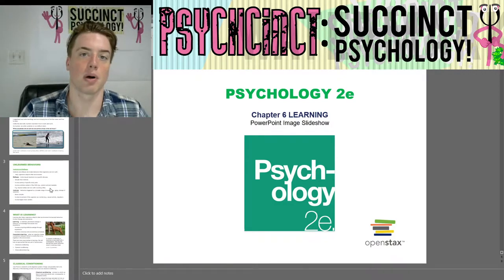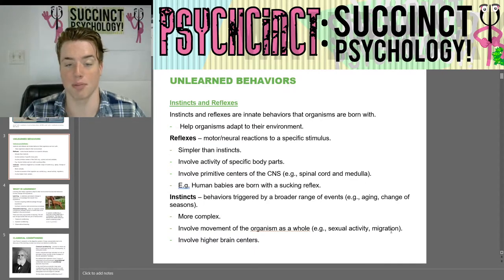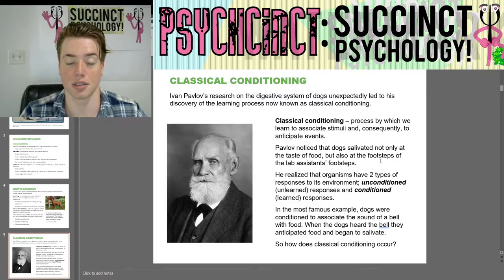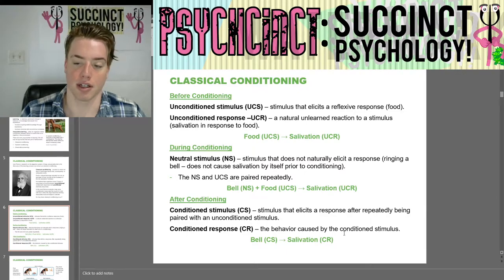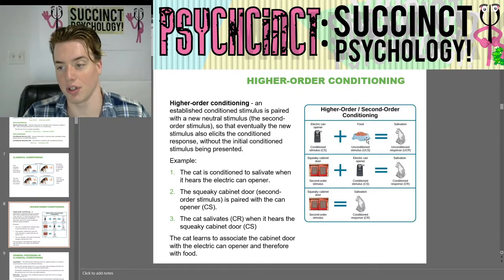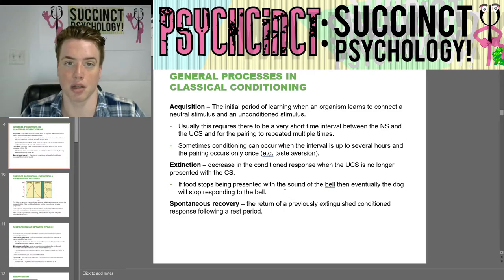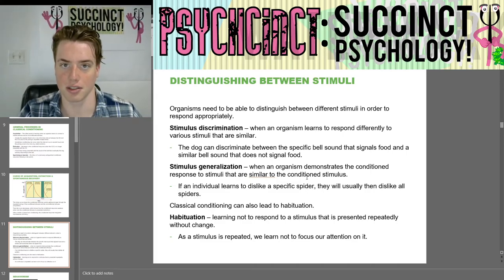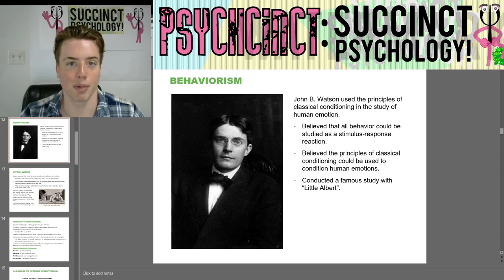Introduction to Psychology: Unit 6: Learning (part 1 of 3)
Chapter 6: Learning (part 1 of 3)

Learning
Loggerhead sea turtle hatchlings are born knowing how to find the ocean and how to swim.
Unlike the sea turtle, humans must learn how to swim (and surf).
As humans, we pride ourselves on our ability to learn.
What processes are at work as we come to know what we know?

Unlearned behaviors
Instincts and Reflexes
Instincts and reflexes are innate behaviors that organisms are born with.
Help organisms adapt to their environment.
Reflexes – motor/neural reactions to a specific stimulus.
Simpler than instincts.
Involve activity of specific body parts.
Involve primitive centers of the CNS (e.g., spinal cord and medulla).
E.g. Human babies are born with a sucking reflex.
Instincts – behaviors triggered by a broader range of events (e.g., aging, change of seasons).
More complex.
Involve movement of the organism as a whole (e.g., sexual activity, migration).
Involve higher brain centers.

What is learning?
Learning also helps organisms adapt to their environment but learned behaviors involve change and experience.
Learning – a relatively permanent change in behavior or knowledge that results from experience.
Involves acquiring skills/knowledge through experience.
Involves conscious and unconscious processes.
Associative learning – when an organism makes connections between stimuli or events that occur together in the environment.
There are many approaches to learning. We will look at approaches that are part of behaviorism:
Classical conditioning
Operant conditioning
Observational learning

Classical conditioning
Ivan Pavlov’s research on the digestive system of dogs unexpectedly led to his discovery of the learning process now known as classical conditioning.
Classical conditioning – process by which we learn to associate stimuli and, consequently, to anticipate events.
Pavlov noticed that dogs salivated not only at the taste of food, but also at the footsteps of the lab assistants’ footsteps.
He realized that organisms have 2 types of responses to its environment; unconditioned (unlearned) responses and conditioned (learned) responses.
In the most famous example, dogs were conditioned to associate the sound of a bell with food. When the dogs heard the bell they anticipated food and began to salivate.
So how does classical conditioning occur?
• Before Conditioning
Unconditioned stimulus (UCS) – stimulus that elicits a reflexive response (food).
Unconditioned response –UCR) – a natural unlearned reaction to a stimulus (salivation in response to food).
Food (UCS) → Salivation (UCR)
• During Conditioning
Neutral stimulus (NS) – stimulus that does not naturally elicit a response (ringing a bell – does not cause salivation by itself prior to conditioning).
The NS and UCS are paired repeatedly.
Bell (NS) + Food (UCS) → Salivation (UCR)
• After Conditioning
Conditioned stimulus (CS) – stimulus that elicits a response after repeatedly being paired with an unconditioned stimulus.
Conditioned response (CR) – the behavior caused by the conditioned stimulus.
Bell (CS) → Salivation (CR)

Higher-order conditioning - an established conditioned stimulus is paired with a new neutral stimulus (the second-order stimulus), so that eventually the new stimulus also elicits the conditioned response, without the initial conditioned stimulus being presented.
Example:
The cat is conditioned to salivate when it hears the electric can opener.
The squeaky cabinet door (second-order stimulus) is paired with the can opener (CS).
The cat salivates (CR) when it hears the squeaky cabinet door (CS)
The cat learns to associate the cabinet door with the electric can opener and therefore with food.

General processes in classical conditioning
Acquisition – The initial period of learning when an organism learns to connect a neutral stimulus and an unconditioned stimulus.
Sometimes conditioning can occur when the interval is up to several hours and the pairing occurs only once (e.g. taste aversion).
Extinction – decrease in the conditioned response when the UCS is no longer presented with the CS.
Spontaneous recovery – the return of a previously extinguished conditioned response following a rest period.

Distinguishing between stimuli
Organisms need to be able to distinguish between different stimuli in order to respond appropriately.
Stimulus discrimination – when an organism learns to respond differently to various stimuli that are similar.
Stimulus generalization – when an organism demonstrates the conditioned response to stimuli that are similar to the conditioned stimulus.
Classical conditioning can also lead to habituation.
Habituation – learning not to respond to a stimulus that is presented repeatedly without change.

Behaviorism
John B. Watson

Presentor: Prescot Nelson
Peer review: Matthew Fantini, Jaia Hendrickson
Supervisor: Daniel Reynolds, BS, MS, MCT, Professor